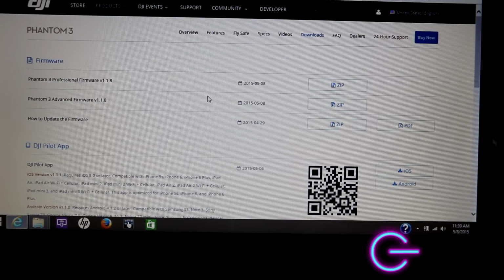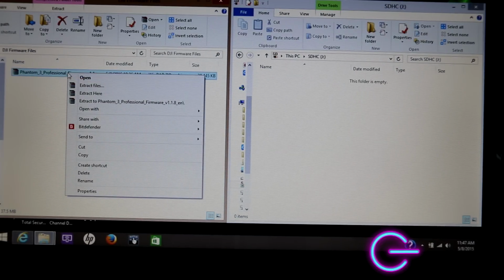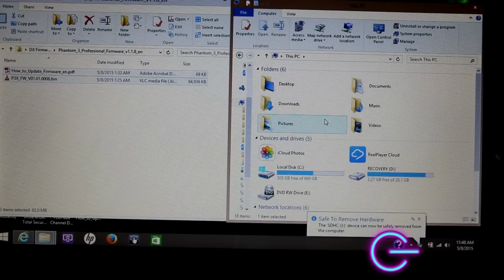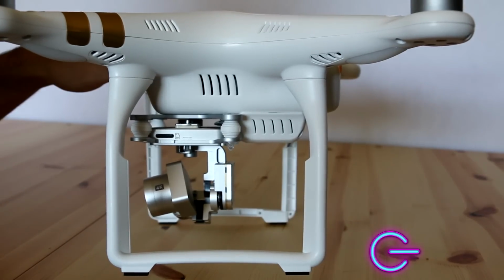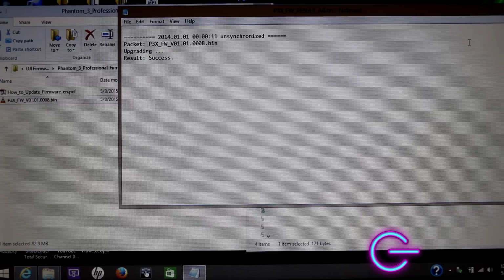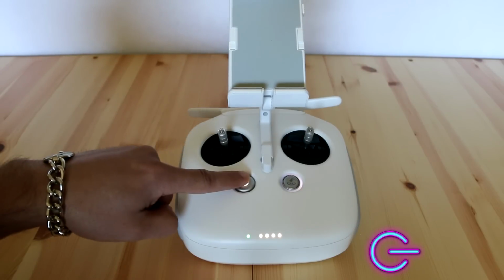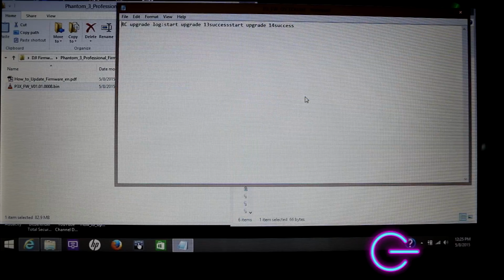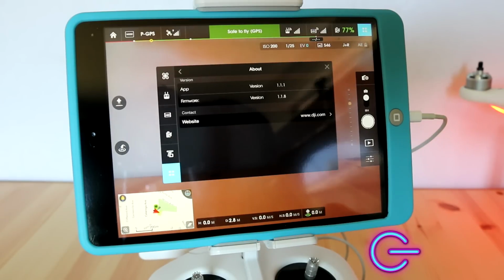DJI Phantom 3 - How to update firmware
This video shows how to update the firmware for the DJI Phantom 3! These steps can be used for both the Professional & Advanced models. I wanted to make sure that I got as much information as I could to you in this video. If you have any questions and cannot find the answer to it anywhere then feel free to comment below and either me or any member of the GzTronix team will get back to you. Our goal for this series is to help the community and share our experience. We are open to suggestions for future shows. So if you want to see something in particular or want us to talk about something then drop us a line.